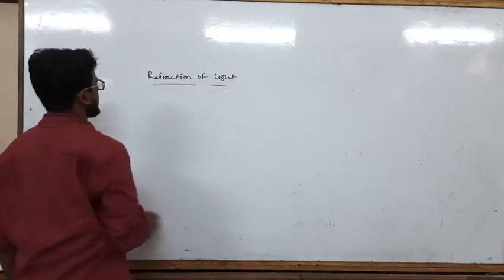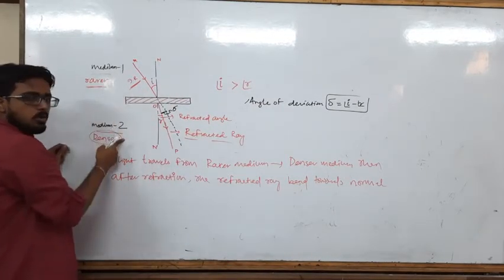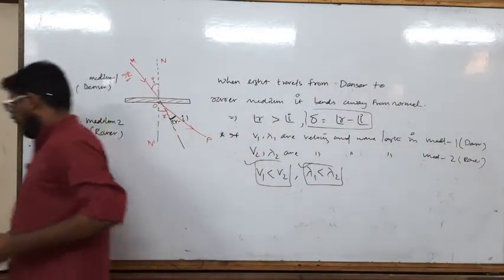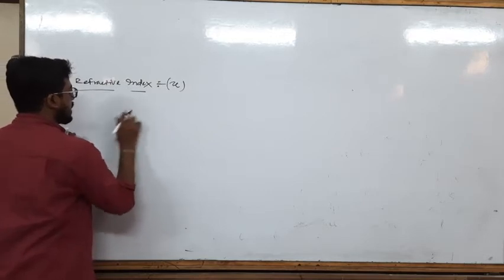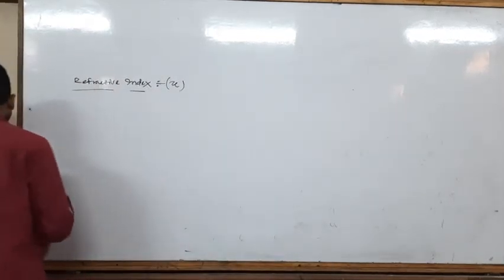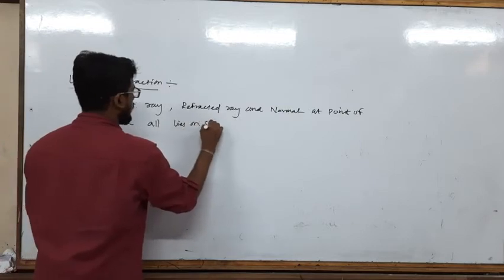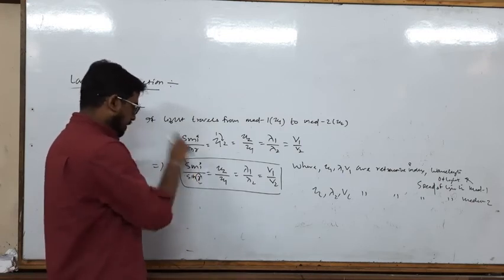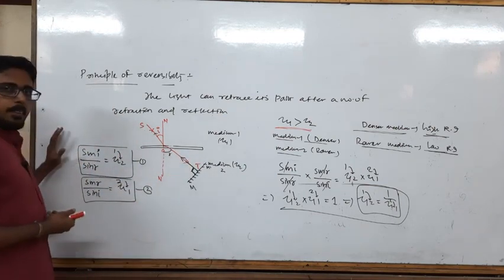optics part -3